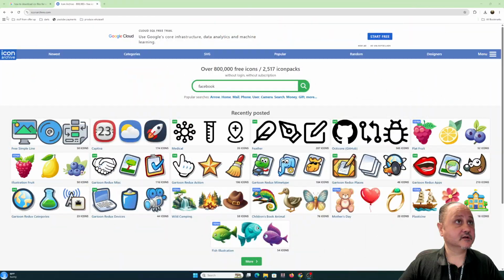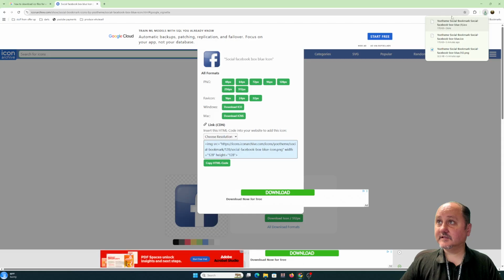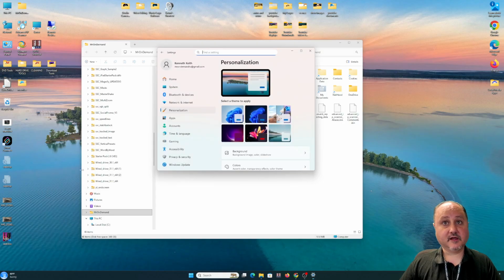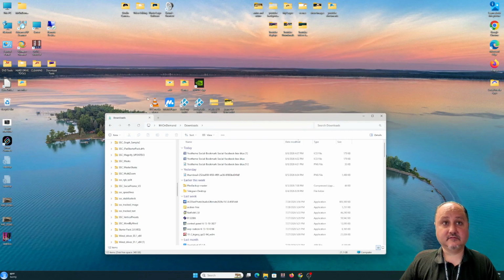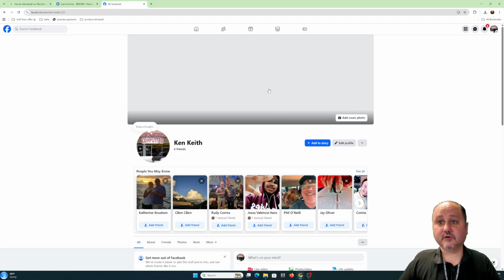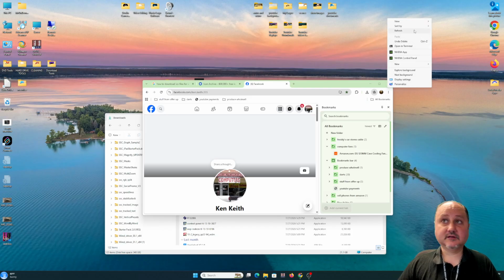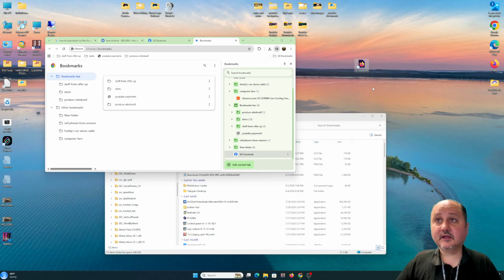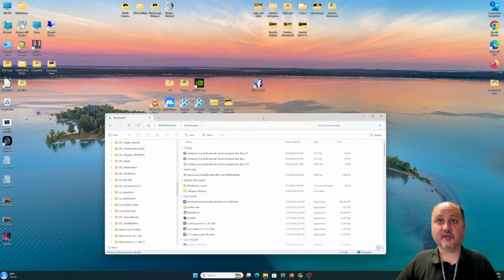Windows 11 Customization: How to Change Desktop Icons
go Here for free icons

Learn how to set custom desktop icons on Windows 11 using Icon Archive. This quick guide shows you the safest way to personalize your PC.

If you want to change folder icon styles or update your shortcuts, this video covers the exact steps to get it done. It is designed for Windows 11 users who want a cleaner look but are unsure how to source and apply new imagery safely.

I demonstrate the process using Icon Archive to find graphics for your favorite applications like Facebook. You will see how to navigate the site effectively while avoiding common pitfalls like misleading advertisements often found on icon hosting platforms. By the end, you will know how to refresh your desktop customization with ease.